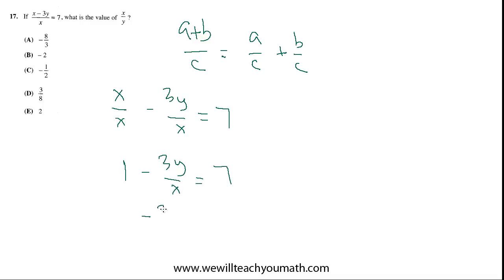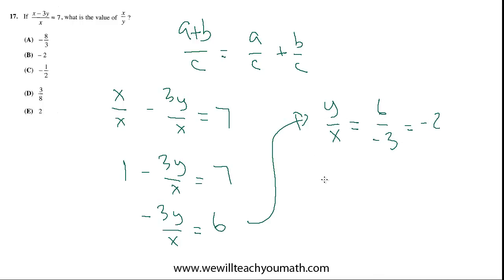SAT Math Level II Subject Test | 17